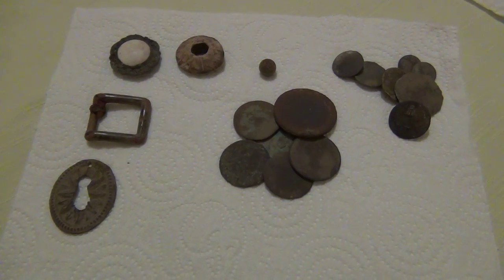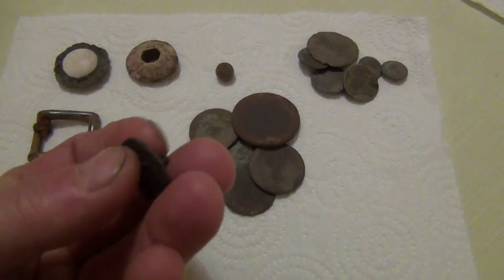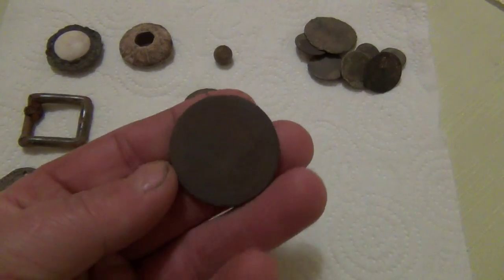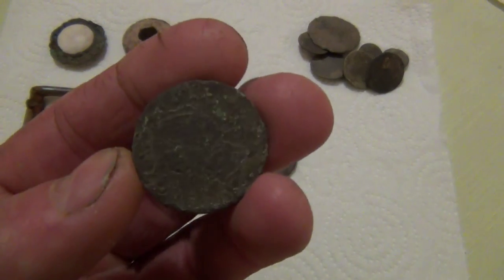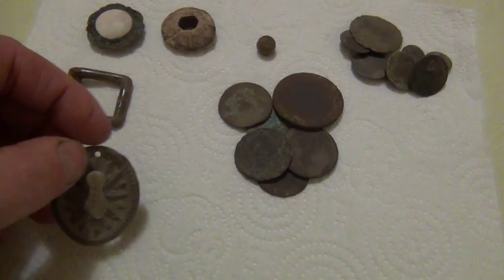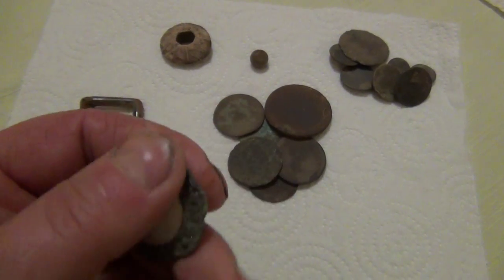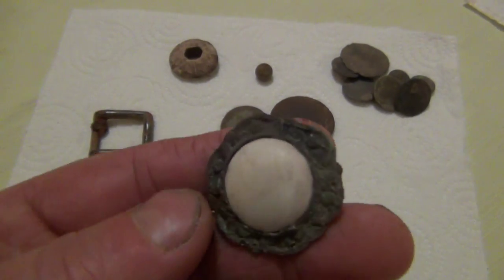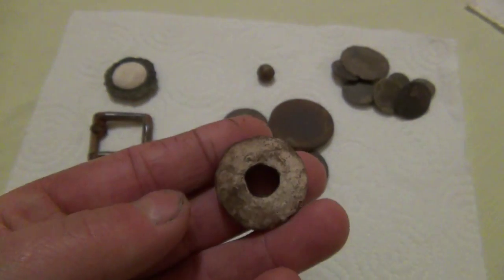MEDIEVAL AND GEORGIAN METAL DETECTING FINDS WITH MINELAB ETRAC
A quick hunt near my home resulted in a few Georgian coins, a drawer handle? which was possibly ivory?, a small musket ball and a roman / medieval spindle whorl. I probably spent about 45 minutes at the site where I found the coins so it will be getting revisited.
If there was so many old coins in a small area, there is bound to be some silver lurking.
Since it was dark (and yes, I do have permission...) I didn't video the digging so I will try to get back during daylight but I just tend to go out whenever I get a spare couple of hours, day or night.
Most of the finds were very shallow (less than 6") with the cartwheel penny being no more than 2" under the ground.